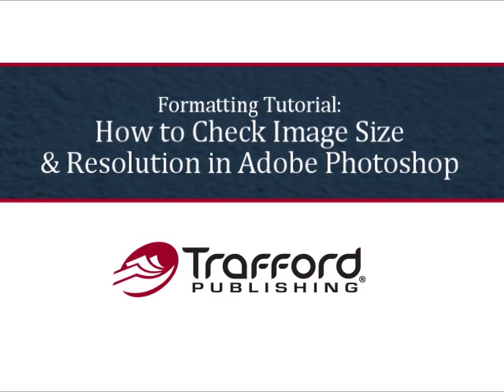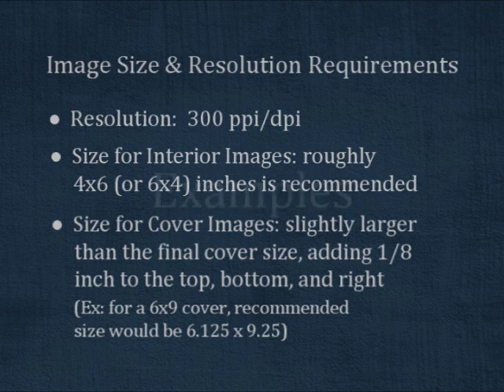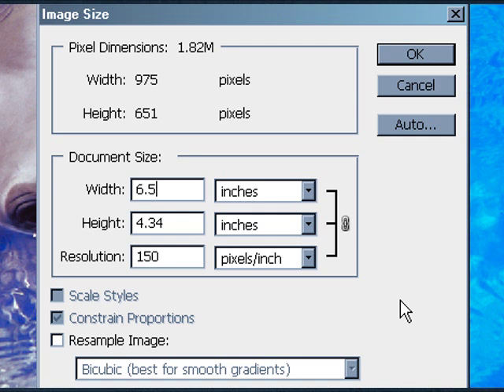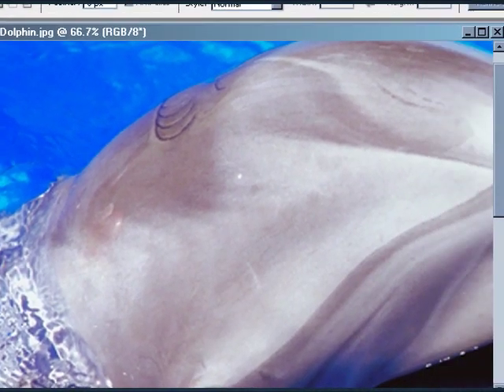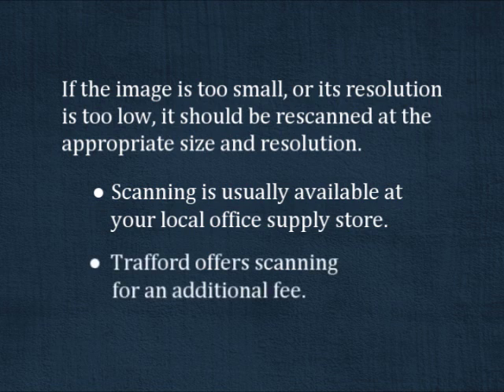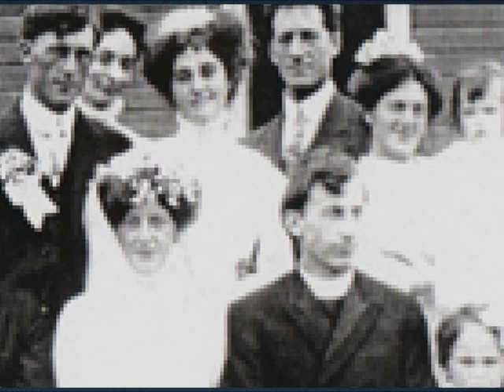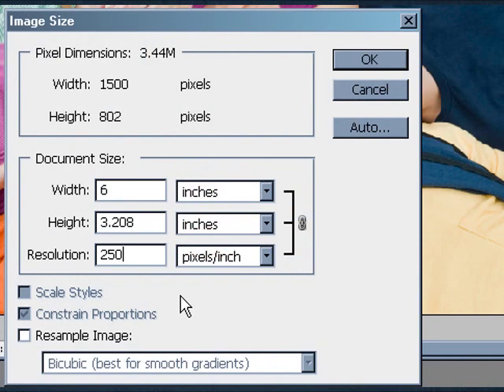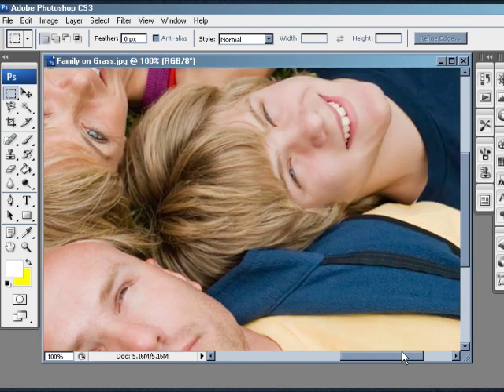How to Check Image Size & Resolution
This video tutorial from Trafford Publishing demonstrates how to check the size and resolution of an electronic image file by using Microsoft Office Picture Manager and Adobe Photoshop.